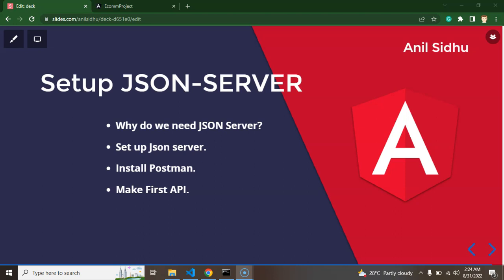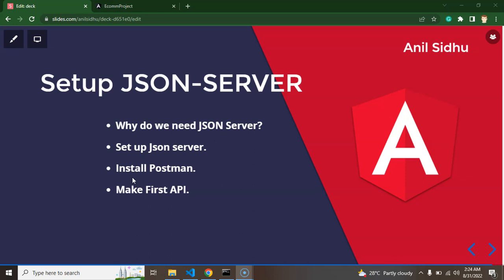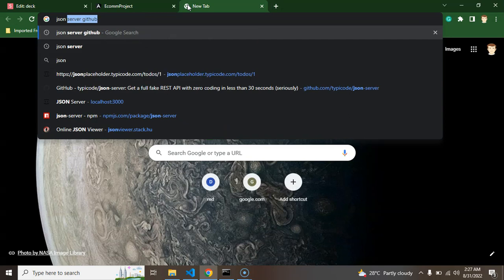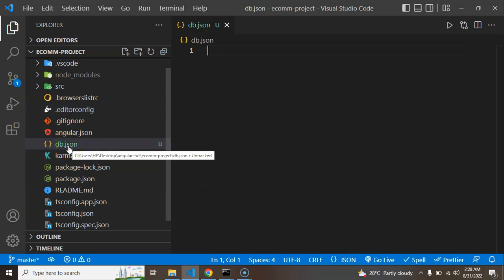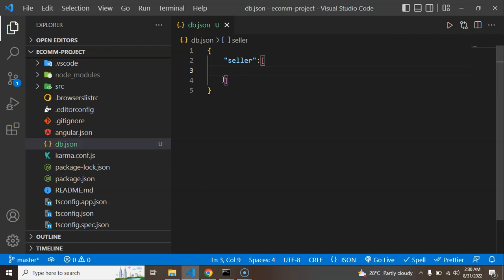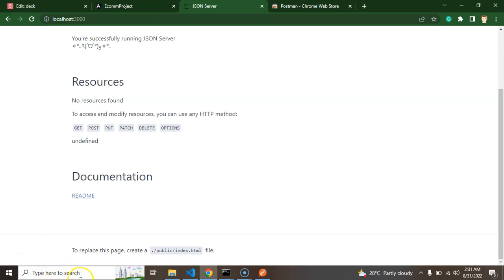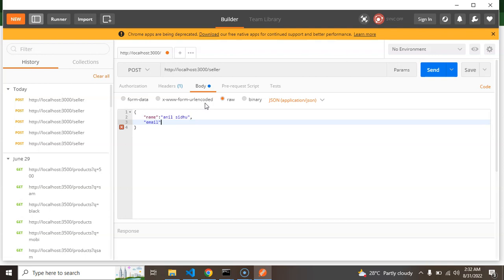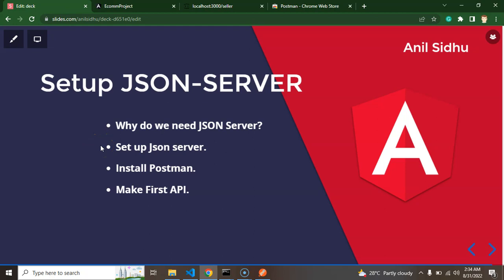Angular project tutorial #6 JSON Server API for Angular | E-commerce Project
This is the Angular project tutorial series and here we learn how to use json server and how to setup it in an E-commerce project with simple steps this is a perfect project course for beginners.

Topics of this navbar or header:-
Why do we need JSON Server?
Set up Json server.
Install Postman.
Make First API.